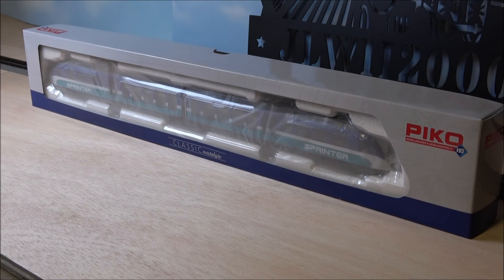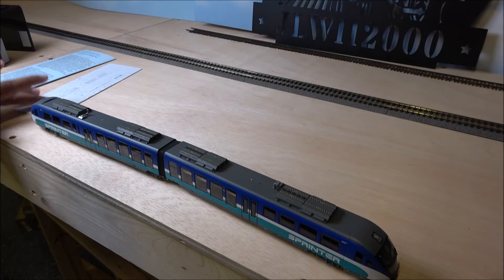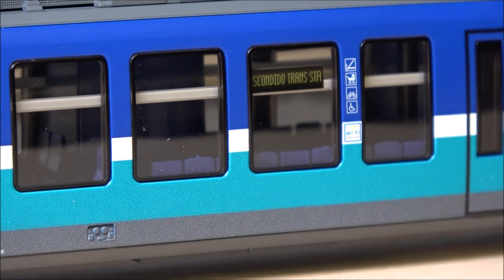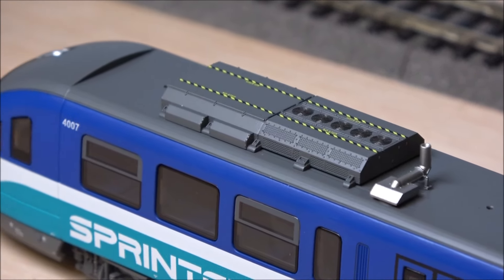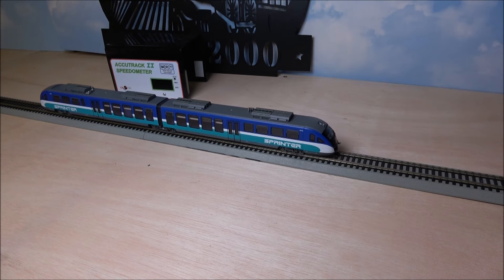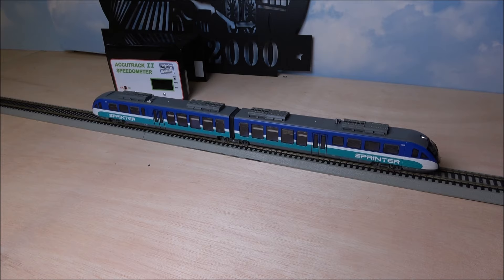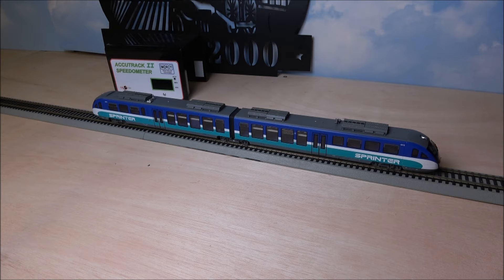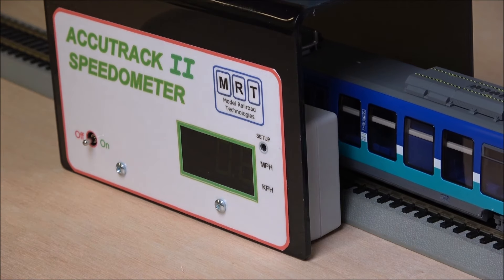Product Demo: PIKO HO Sprinter: North American Light Rail Passenger Transport Set! NCTD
This video contains products that were purchased, provided or discounted.  In most cases, products are a mix of discounted and otherwise purchased.  The description may include links to products on the website of the company reviewed, a link to TrainWorld.com or both.